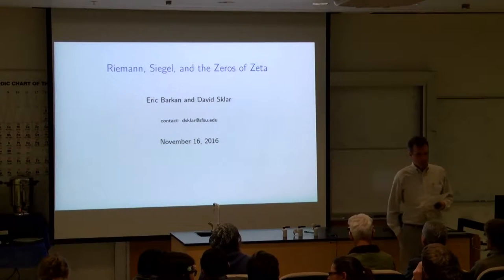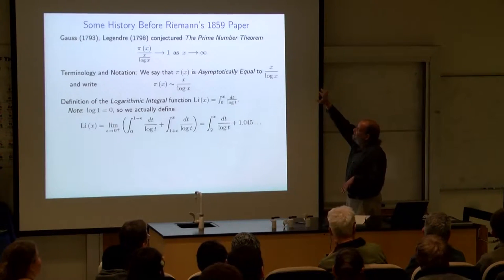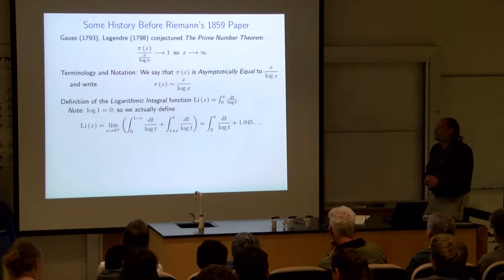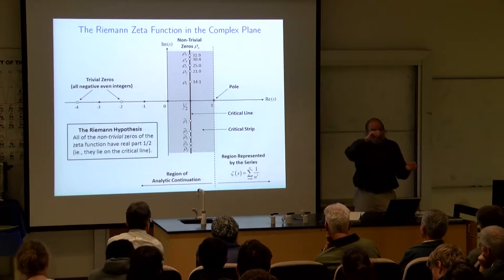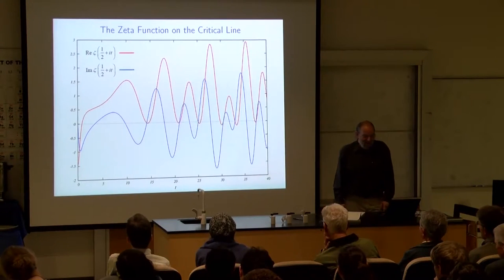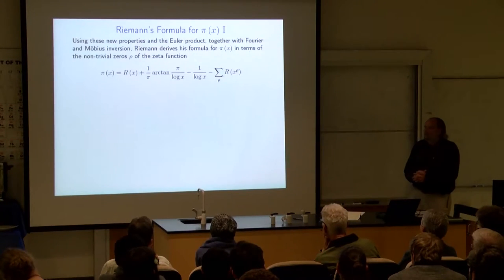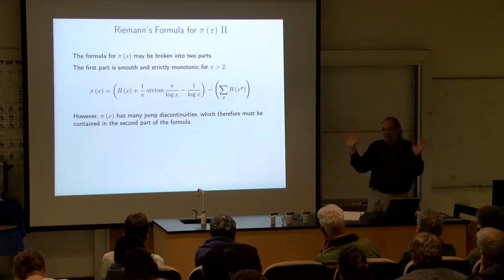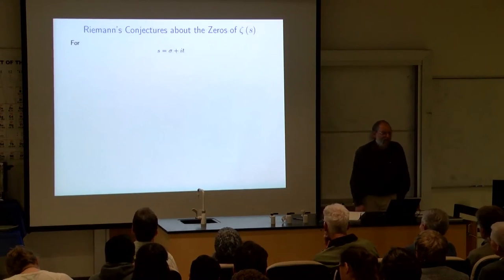Math Colloquium - November 16, 2016 - David Sklar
The M*A*T*H Colloquium is our weekly public lecture series. Talks are on Wednesdays at 4:00 p.m. in Darwin 103.  The M*A*T*H Colloquium has been in operation during every semester since Fall, 1974.

Riemann, Siegel, and the Zeros of Zeta David Sklar (San Francisco State) and Eric Barkan (Consultant) -  Bernhard Riemann (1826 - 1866) was one of the greatest mathematicians of the 19th century. His published work in number theory consisted of just one eight page paper. In this 1859 paper he obtained a formula for the number of primes less than or equal to a given number
x, and revealed the deep connection between the distribution of primes and the zeros of an analytic function now called the Riemann zeta function. In 1932 an important new representation of the zeta function, not contained in the 1859 paper, was recovered from Riemann’s very rough notes by the great twentieth century mathematician and scholar, Carl Ludwig Siegel. In this talk we look at some of the history and mathematics that came out of Riemann and Siegel’s unusual collaboration.